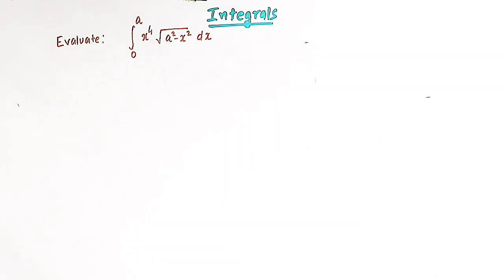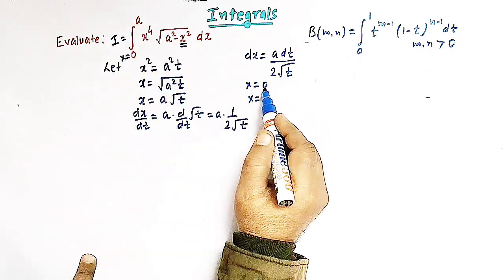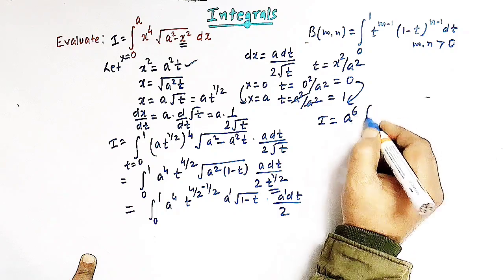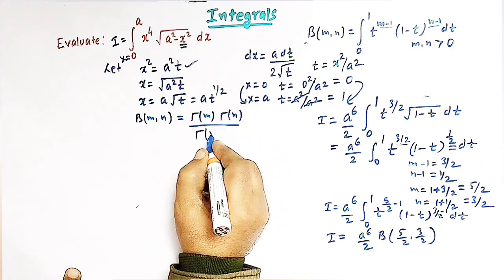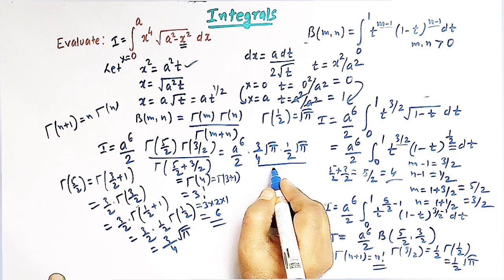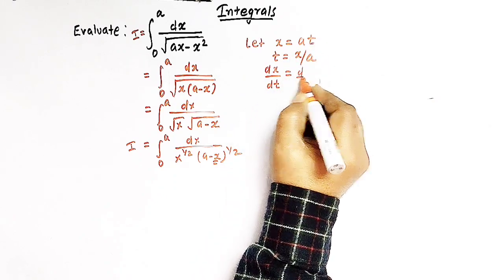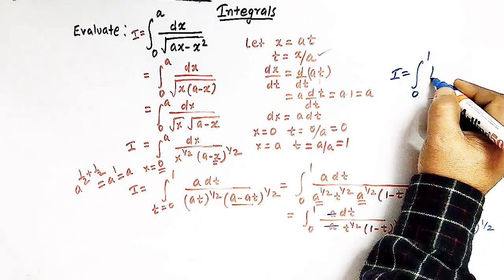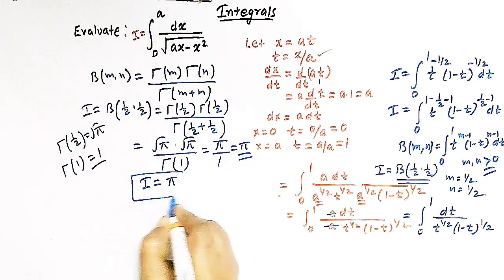~~ Integrals ~~ Evaluation of definite integrals.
Concept of Beta and gamma functions.
Euler's integrals.
Properties of Beta and gamma functions.
Indefinite integrals.